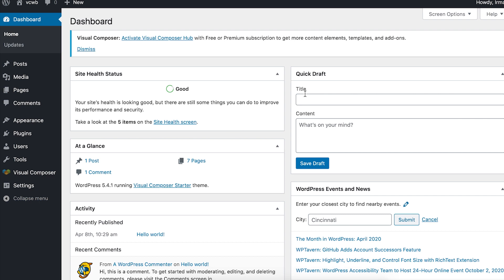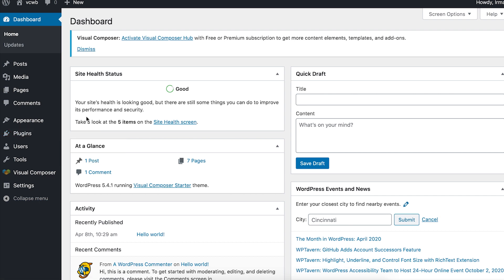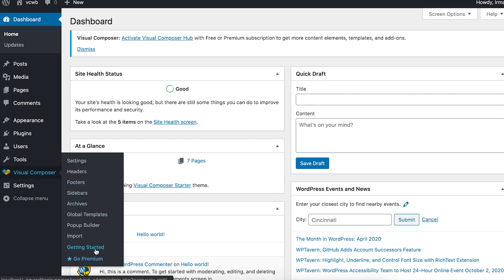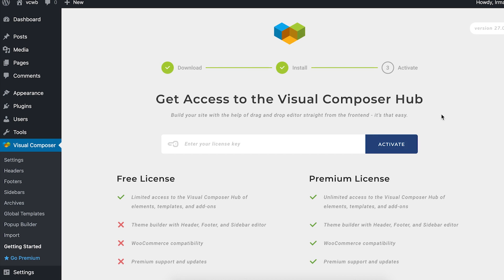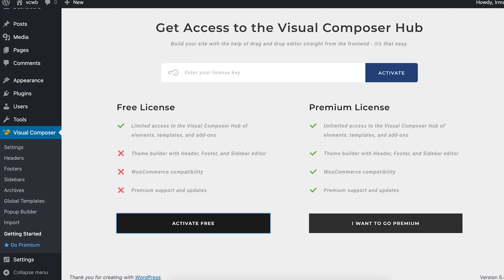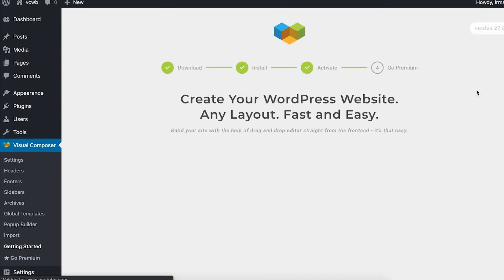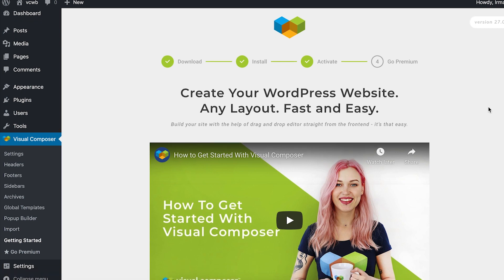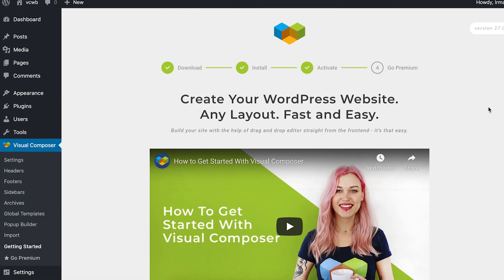How to Activate the Free Version of Visual Composer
Learn how to activate the Visual Composer Website Builder free version. Easy to follow step by step guide.